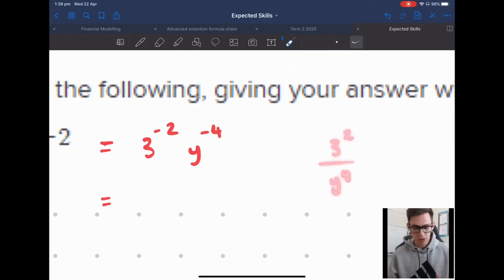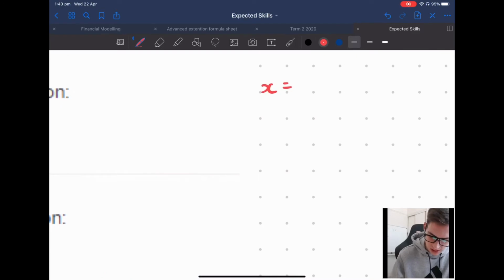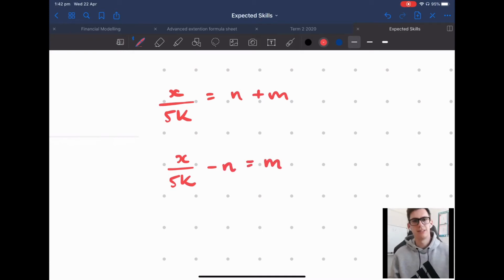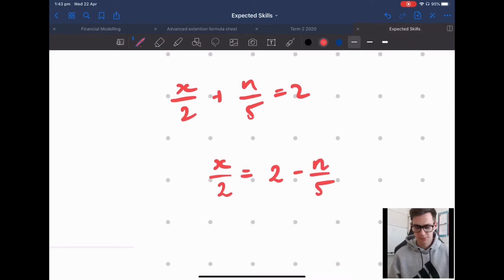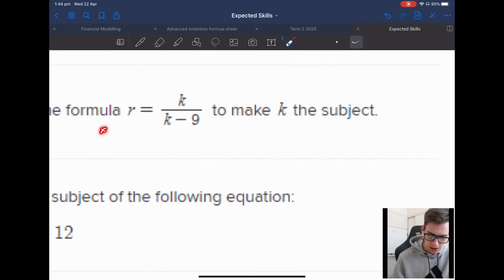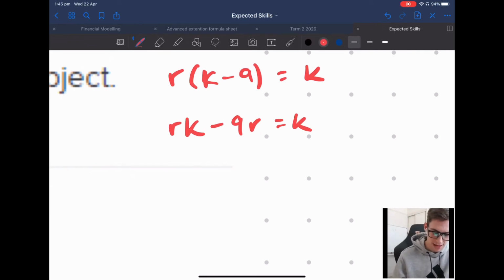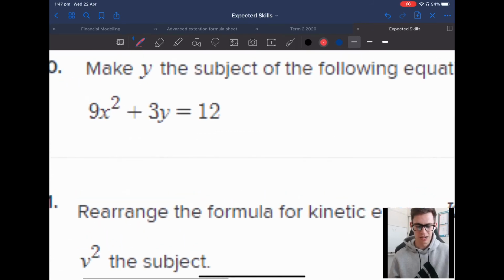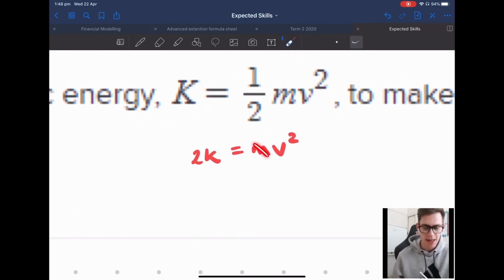10 Expected Algebra Skills Part 3/3